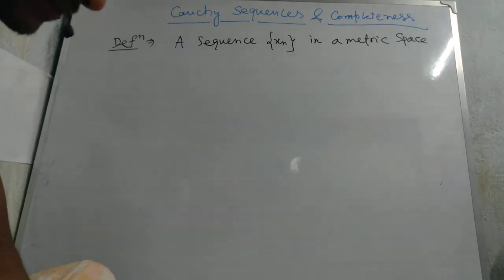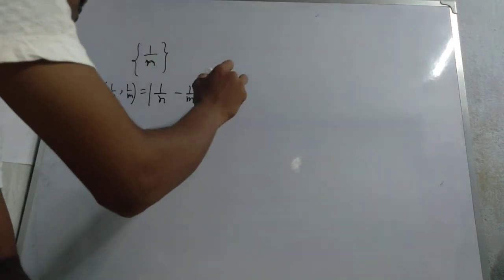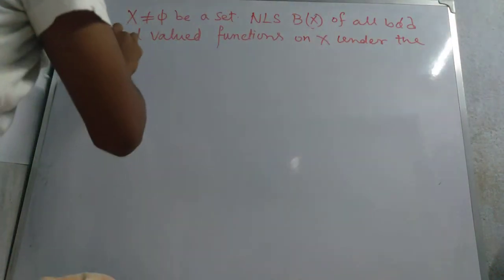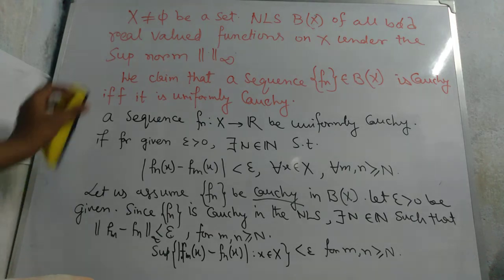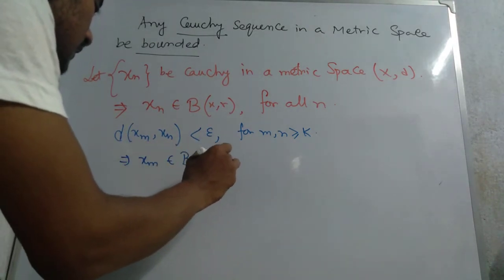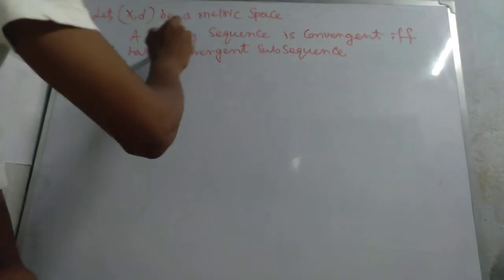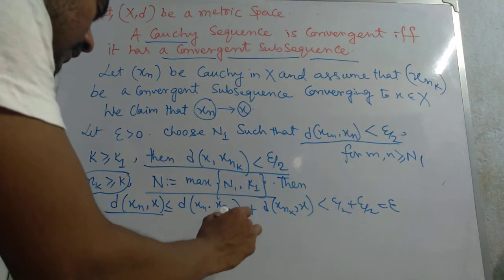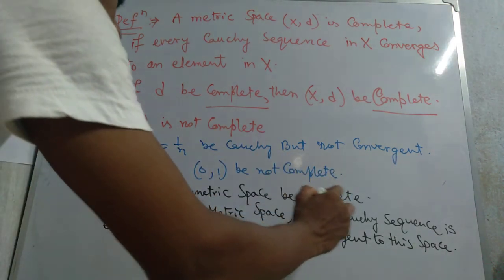Cauchy Sequence & Completeness...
Definition of Cauchy Sequence...
any Convergent Sequence is cauchy but the Converse is not true...
some examples of Cauchy Sequence...
any Cauchy Sequence is bounded...
A Cauchy Sequence is Convergent if and only if it has a convergent subsequence...
A Metric Space be Complete...